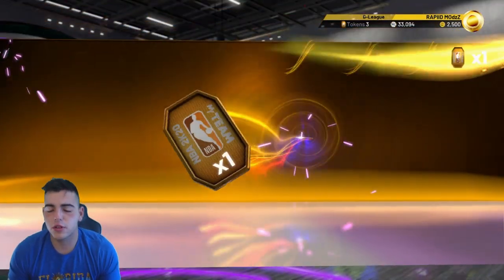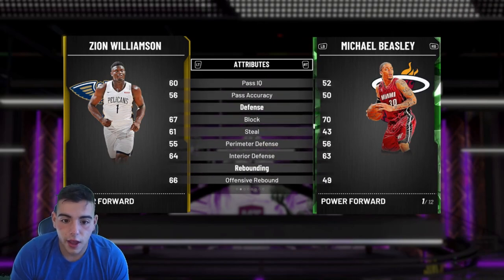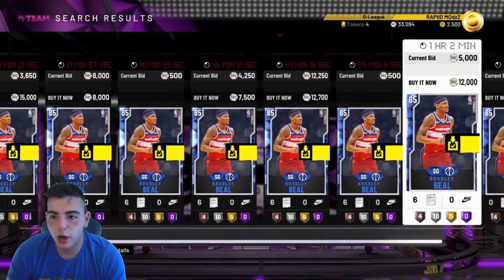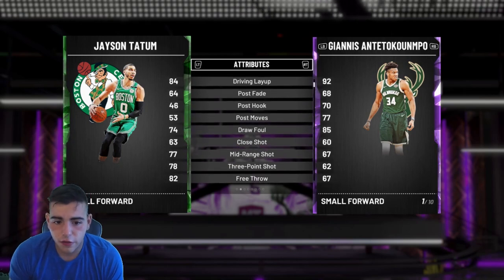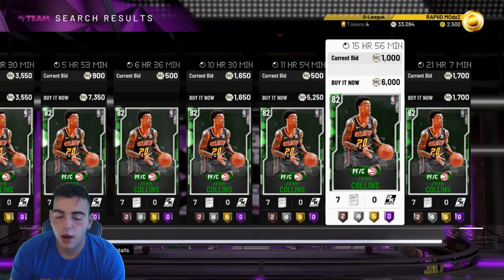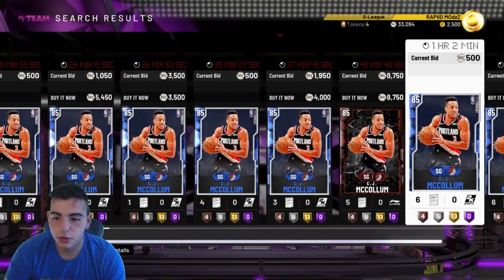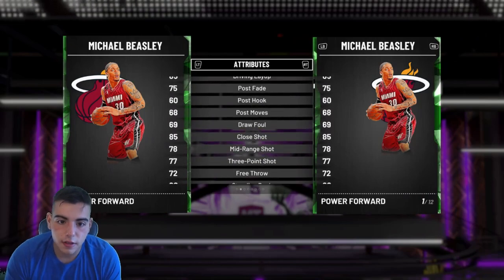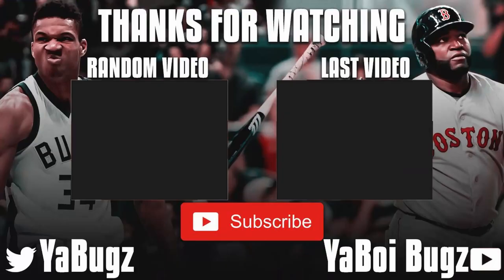BEST BUDGET PLAYERS IN NBA 2K20 MY TEAM FOR UNDER 5K MT!